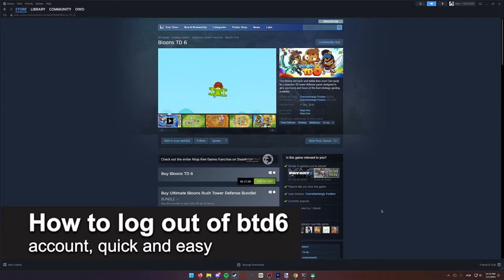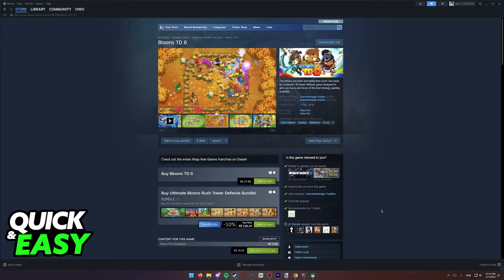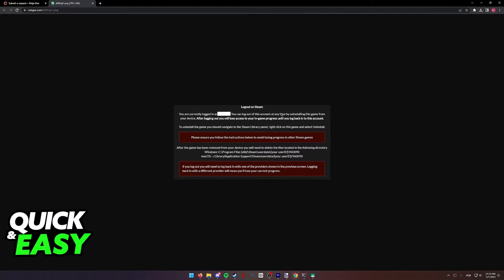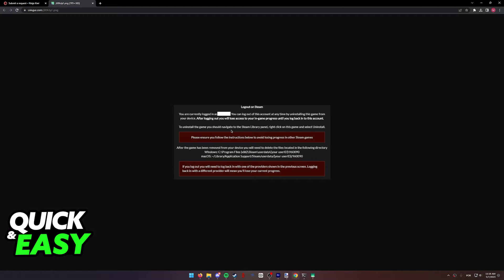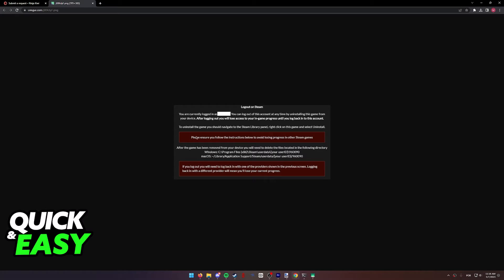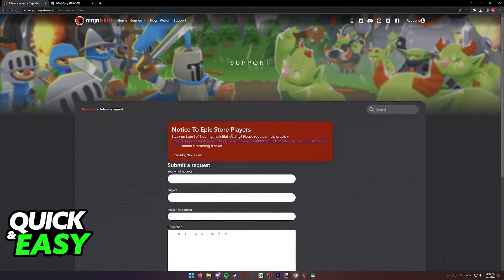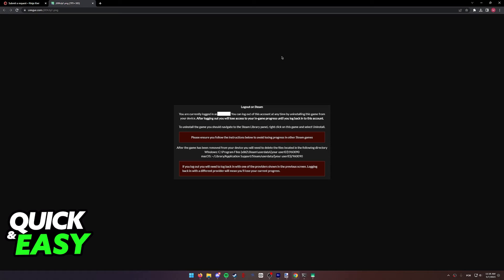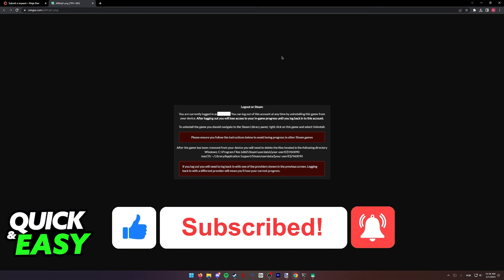How To Log Out of BTD6 Account (Quick and Easy!)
In this video I will solve your doubts about how to log out of btd6 account, and whether or not it is possible to do this.

I hope I have helped you with the video!